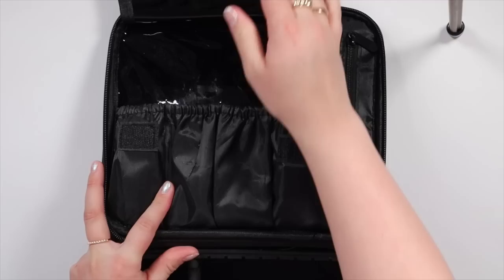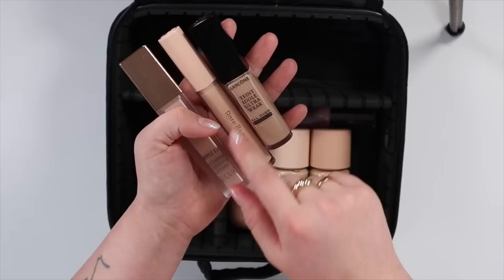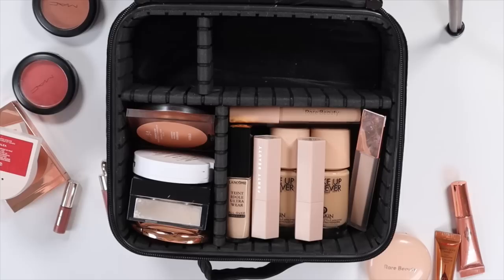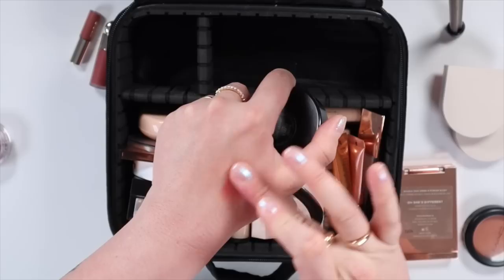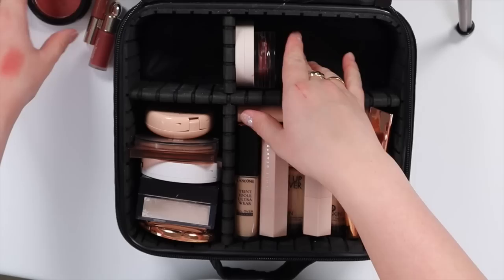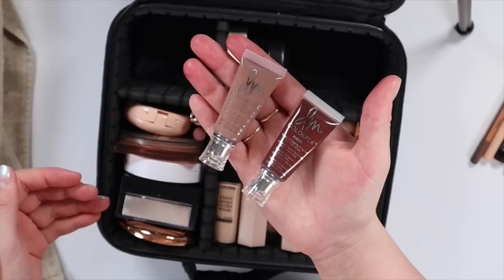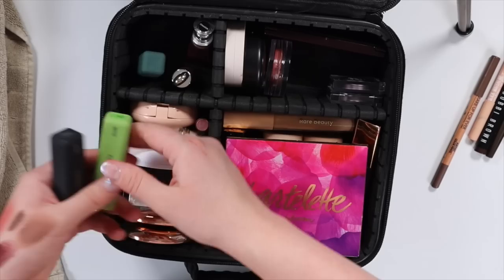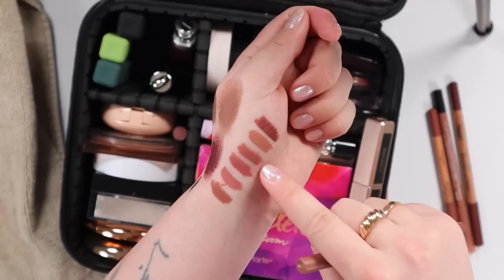Pack My Makeup With Me For A 3 Week Trip! | Julia Adams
🤎ALL My TOP RECOMMENDATIONS!

Huda Beauty Lip Contour 2.0 Automatic Matte Lip Pencil - Pinky Brown & Honey Beige:

Make up for Ever Artist Color Pencil - Anywhere Caffeine, Universal Earth, Wherever Walnut, Total Taupe: